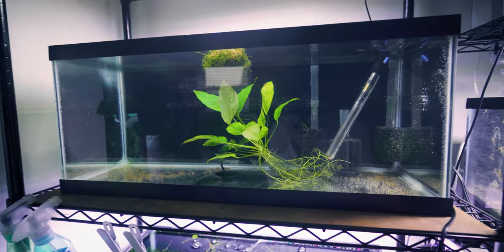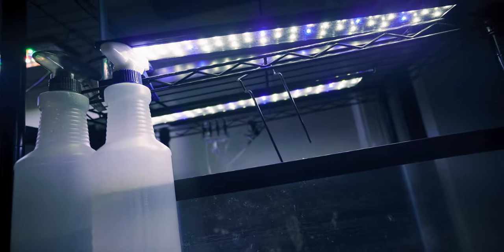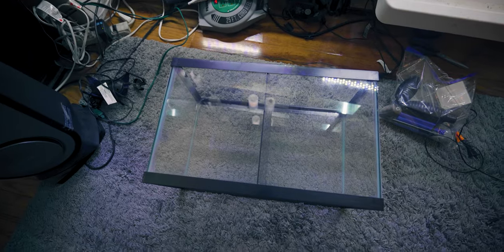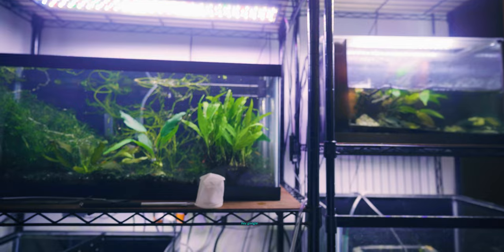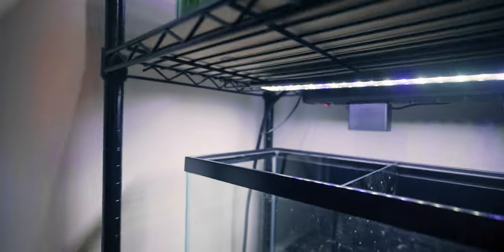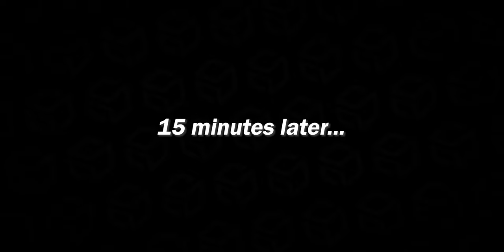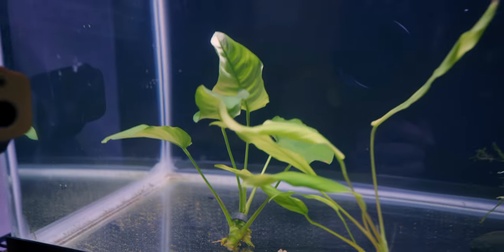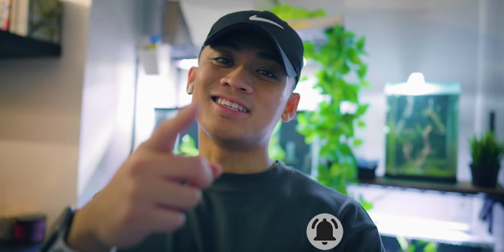Fish rack update: moving tanks, cable management, maintenance (fish room vlog)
Fish soon?

📌 Hygger light #1
📌 Hygger light #2
📌 Velcro ties
📌 Power strip
📌 Kasa smart plug

[MY RECOMMENDED BUDGET BETTA FISH STARTER KIT]

🔹 Marineland portrait tank ⁍
🔹 Silk plants ⁍
🔹 Real plants ⁍
🔹 Water conditioner ⁍
🔹 Fluval bug bites ⁍
🔹 Ceramic media ⁍
🔹 Command hook (lid hack) ⁍
🔹 Prefilter sponge ⁍
🔹 Filter floss hack ⁍
🔹 Algae scraper ⁍
🔹 Light upgrade ⁍

[MY RECOMMENDED HIGH QUALITY DRY FISH FOODS]

📌 Northfin betta bits ⁍
📌 Fluval bug bites ⁍
📌 Fluval bug bite flake ⁍
📌 Cobalt tropical flake ⁍
📌 Xtreme krill flake ⁍
📌 Freeze dried bloodworms ⁍
📌 Freeze dried daphnia ⁍

[SOCIALS]

🎧 Try the music I use for free!

🔸 Camera Mic ⁍
🔸 Lavalier Mic ⁍
🔸 VO Mic ⁍
🔸 Mini Tripod ⁍
🔸 Full Tripod ⁍
🔸 External recorder ⁍